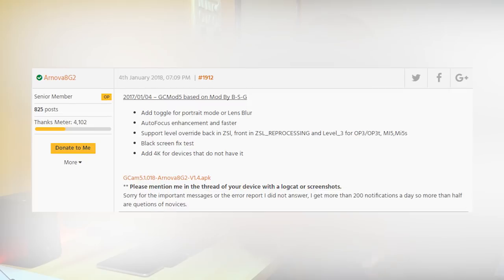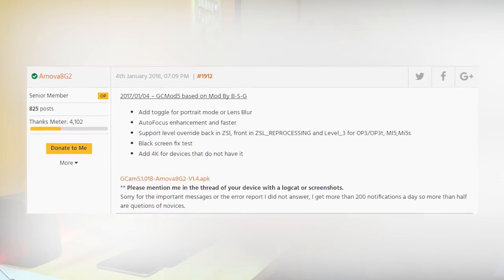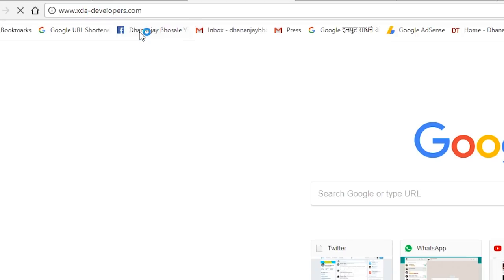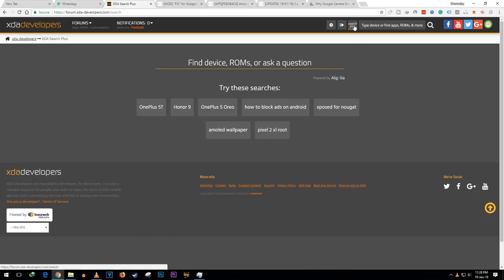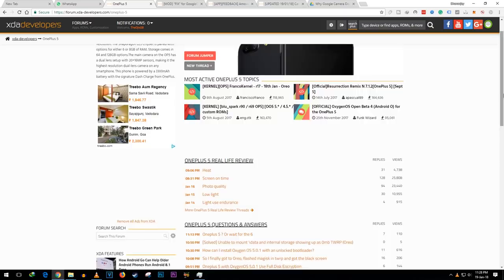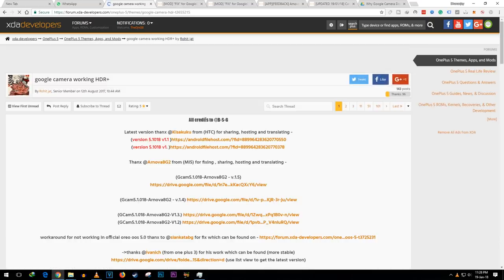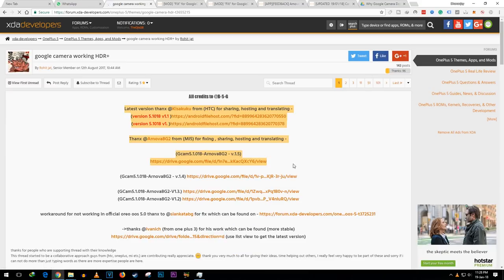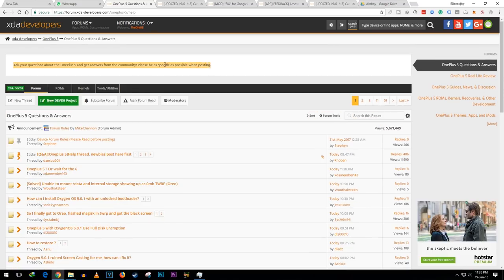Why Google Camera does not work on your device?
Check the description box once again at evening as I'll add other discoveries :)
FIX FOR REDMI NOTE 3- COMING SHORTLY .
★ Google Plus - Who cares lol